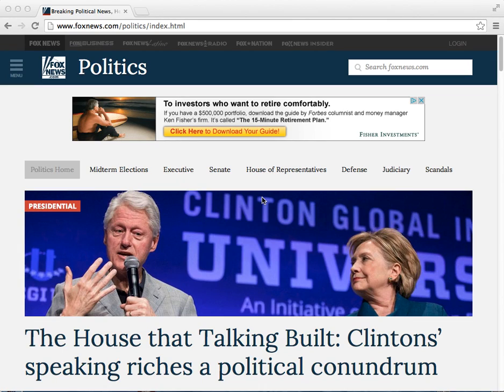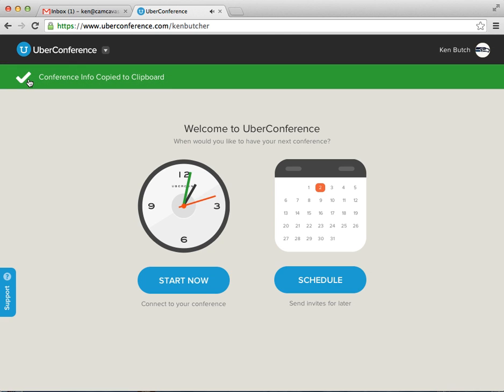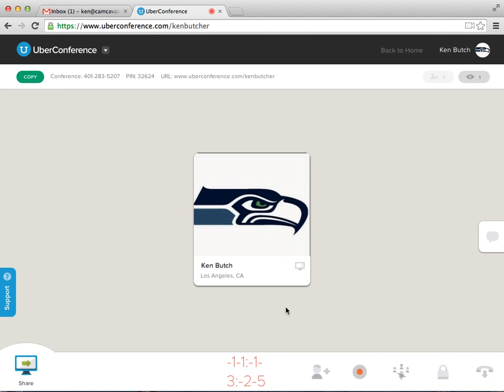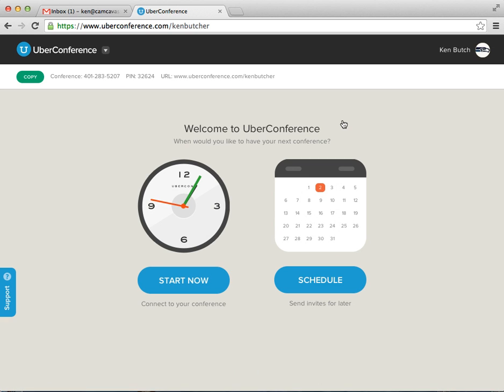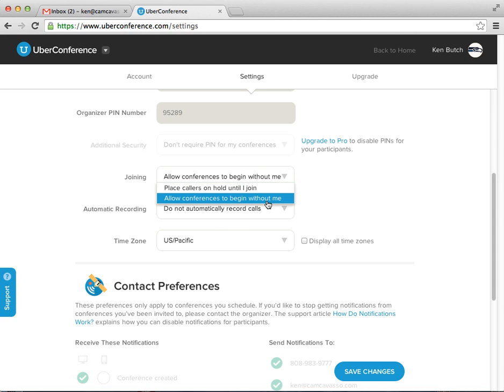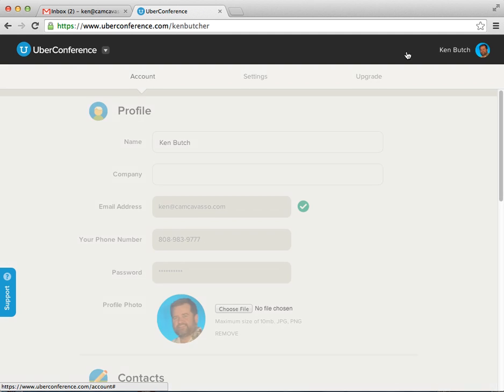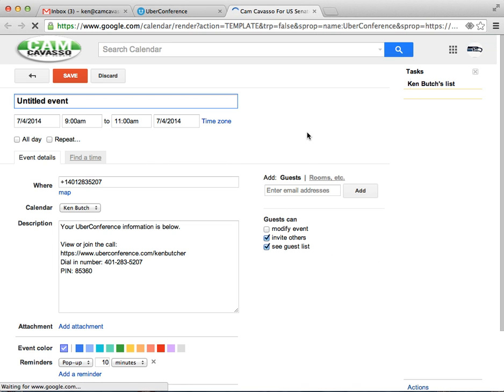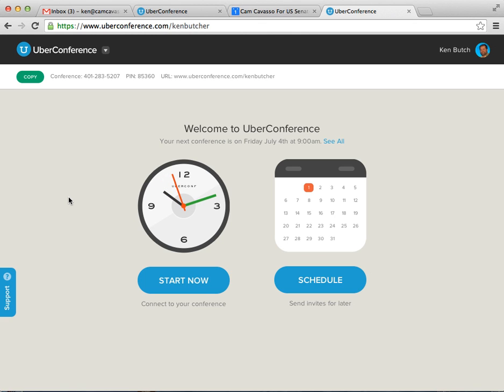Uberconference Tutorial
CCC Uberconference Tutorial